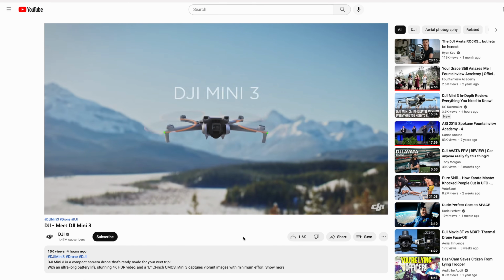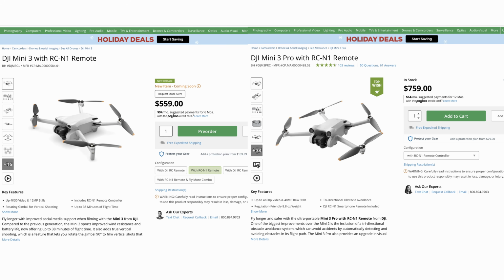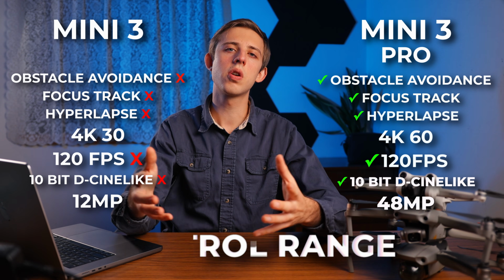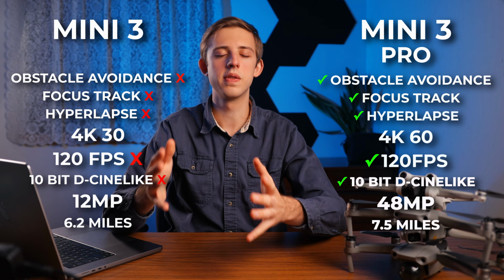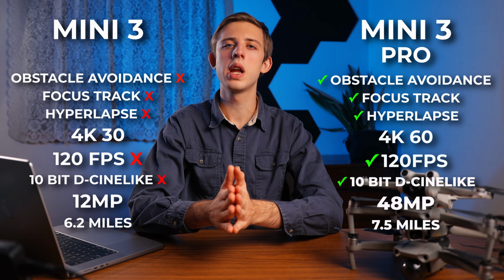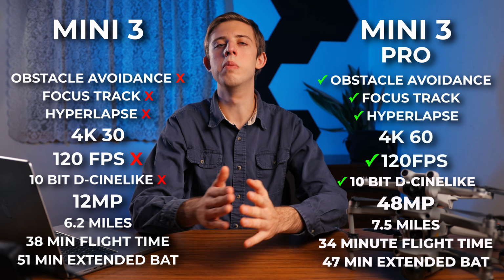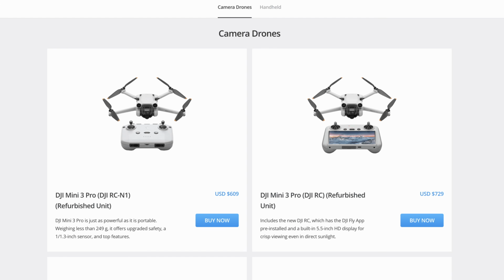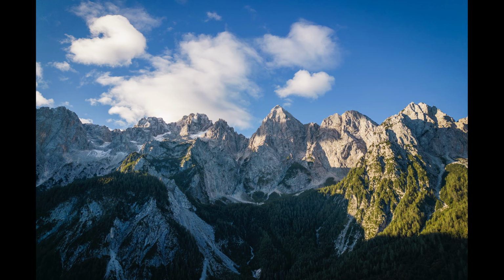DJI Mini 3 vs Mini 3 Pro - Which one should YOU buy?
Mini 3
Join Flying Filmmaker to get over 10 hours of drone filmmaking training »

Get Instant Access to our $27 Starter Course (7 Day Drone Filmmaking Challenge)

In this video I compare the new DJI Mini 3 to the more advanced DJI 3 Pro that has been out for several months.

00:00 – Intro
00:20 – Obstacle Avoidance
00:45 – Focus Track (aka Active Track)
01:00 – Hyperlapse
01:20 – Video Specs
02:30 – Photos
02:45 – Control Range
03:18 – Vertical Shooting, RAW Photos, Speed and Wind Resistance
03:44 – Flight Time
04:00 – Which one should I get?